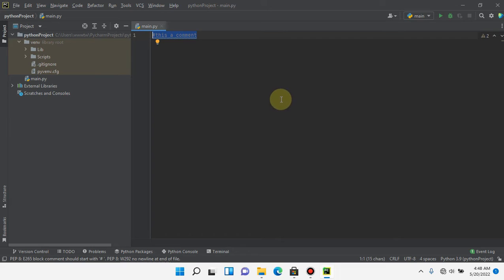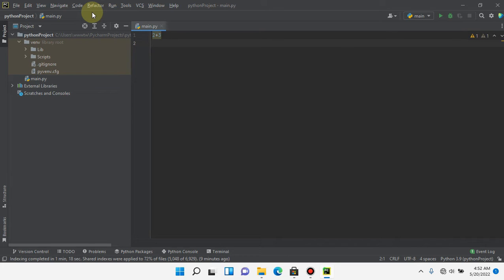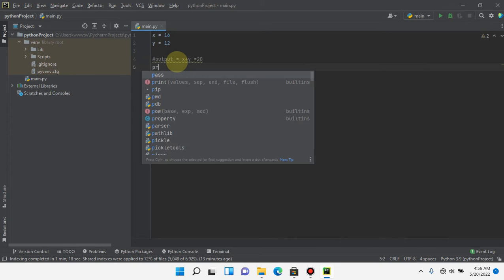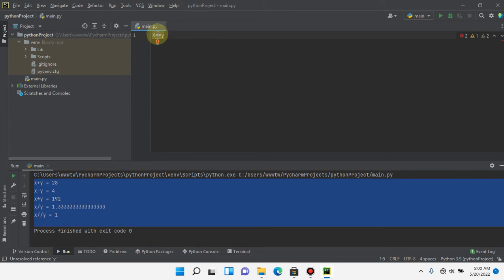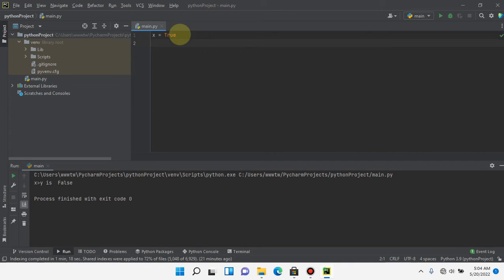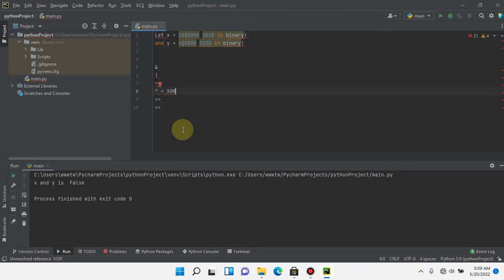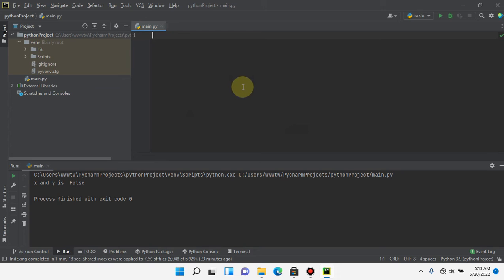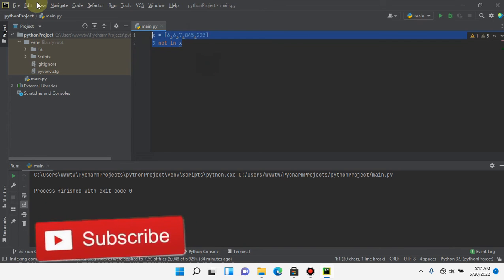Python beginners tutorials (comments and operators)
A Python if statement evaluates whether a condition is equal to true or false. The statement will execute a block of code if a specified condition is equal to true. Otherwise, the block of code within the if statement is not executed.